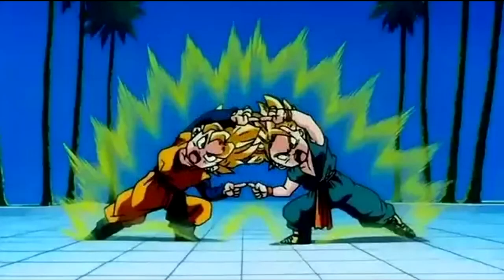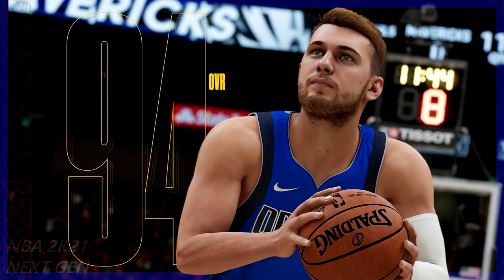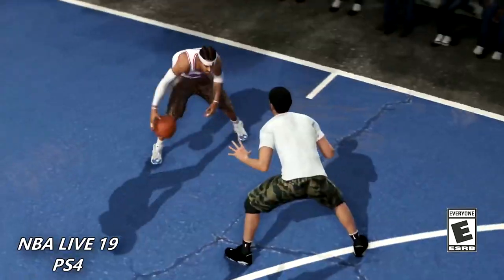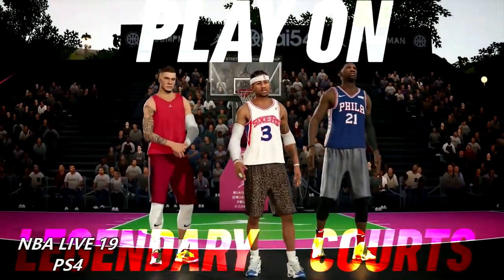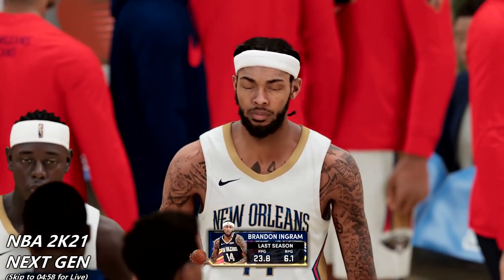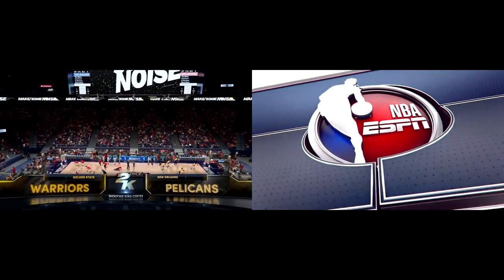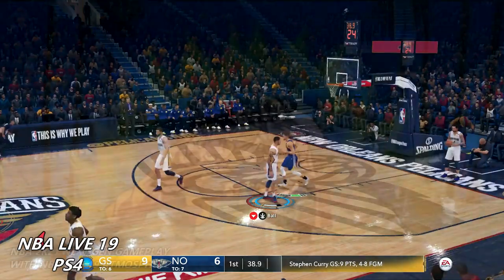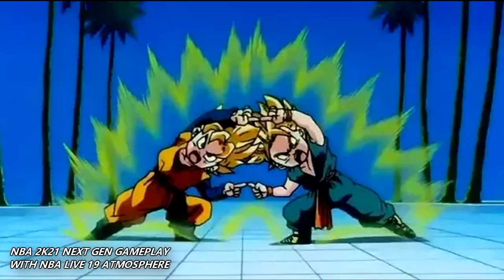NBA 2K21 NEXT GEN vs NBA LIVE 19 COMPARISON (PART 2)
1. Screenshots 00:25
2. New courts / Venues 01:34
3. Presentation 03:45
4. Atmosphere (Crowd) 06:03
+ fusion (nba 2k21 NEXT GEN Gameplay combined with nba live 19 atmosphere]

In this video, I'll be showing you a graphics comparison between NBA 2K21 next gen and NBA Live 19 current gen. NBA 2K just released the next gen trailer for NBA 2K21, so we have plenty of PS5 screenshots from the next gen version of NBA 2K21. This video will show the graphical similarities from NBA Live 19 PS4 vs NBA 2K21 PS5 via current gen and next gen screenshots. For those of you that wanted to see a graphics comparison between the games, hopefully this video will show you the difference in lighting, gameplay, and graphics.

Tags: did a Glitch to get badge tutorial and did tik tok dance to go viral with overpowered builds that green release every best jumpshot for a demigod new parks are wanted before nba 2k21 starts to come out for ps5 and xbox fortnite fashion show